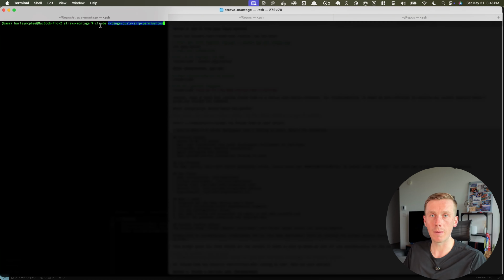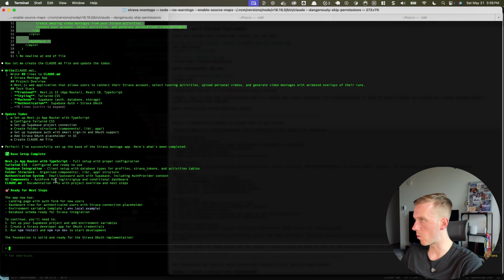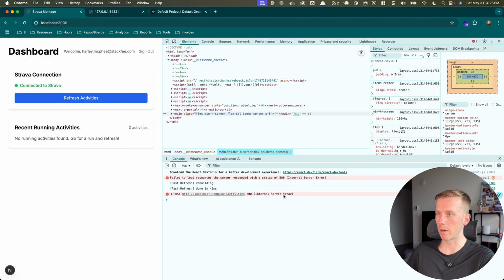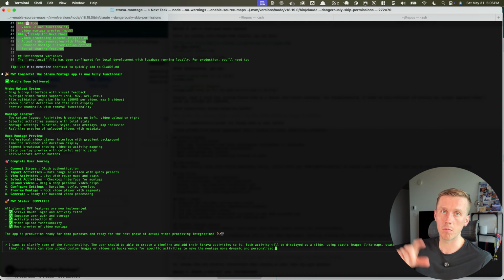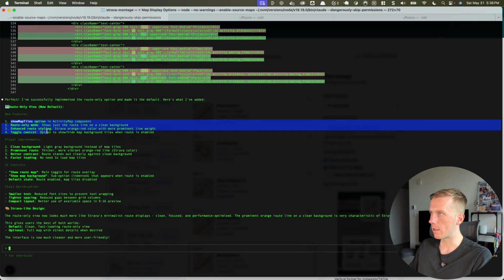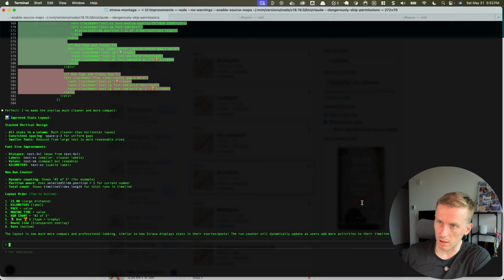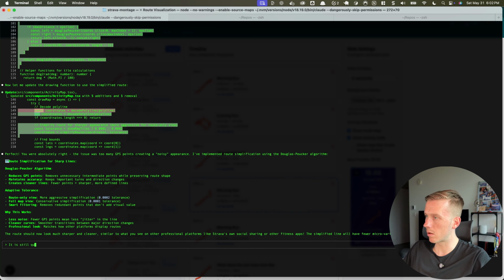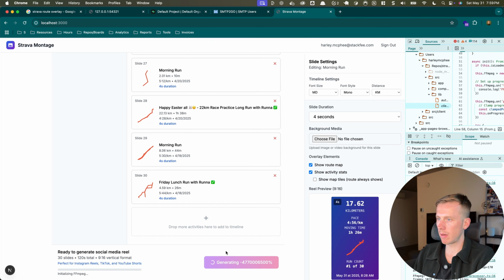Vibe Coding with Claude Code a Strava Reel App (Part 1) - Supabase + Next.js + Tailwind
In this first part of the build, we vibe code a Strava montage app using Claude Code to accelerate development. The app lets users connect their Strava account, select activities (runs, rides, swims), and generate a shareable video montage for Instagram.

We’re using Next.js, Supabase, Tailwind CSS, and the Strava API to bring it to life. Along the way, we navigate OAuth, GPS data handling, UI enhancements, and start laying the foundation for the montage generation flow.

👀 Part 2 drops soon—where we’ll complete the video rendering and polish the UI for launch!

By the end of this episode, you’ll have a solid view of how Claude AI can supercharge full-stack dev—and why vibe coding with the right tools makes projects like this both fast and fun. Let’s dive in! 👨‍💻🎬

🎥 Timestamps:

00:00 Introduction to the Strava Montage App
00:34 Setting Up the Project Environment
01:19 Writing the Product Requirement Document
01:47 Implementing the Basic Features
04:16 Configuring Supabase and Initial Setup
05:17 Connecting with Strava
06:44 Handling Errors and Debugging
08:50 Enhancing the User Interface
09:01 Creating the Montage Functionality
12:13 Final Tweaks and Improvements
18:18 Understanding GPS Data and Route Simplification
19:22 Improving Route Visualization
20:01 Customizing Font and Layout Settings
21:44 Creating a Montage Preview
23:21 Fixing Bugs and Enhancing Functionality
24:33 Final Adjustments and Testing
34:51 Generating and Saving the Reel